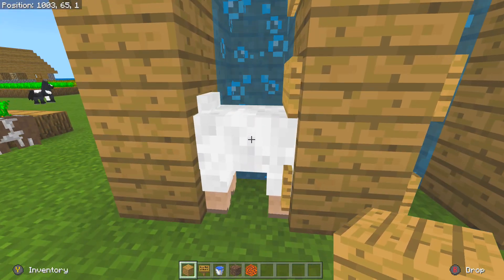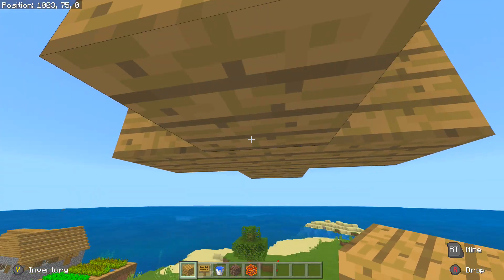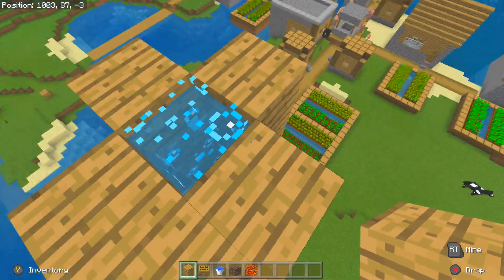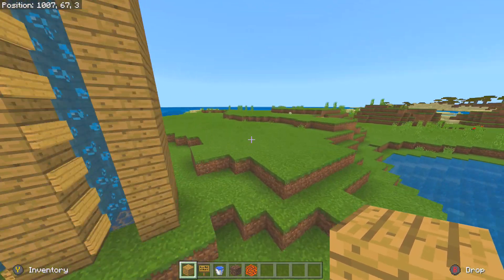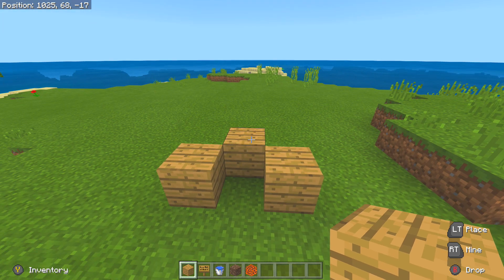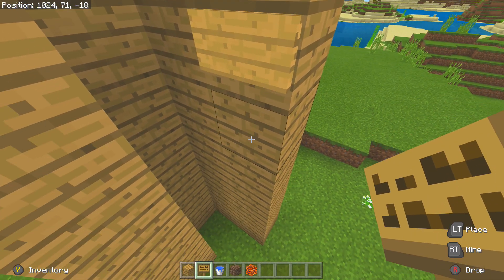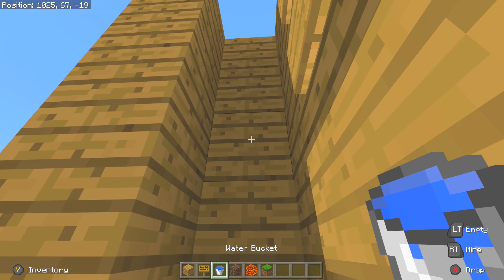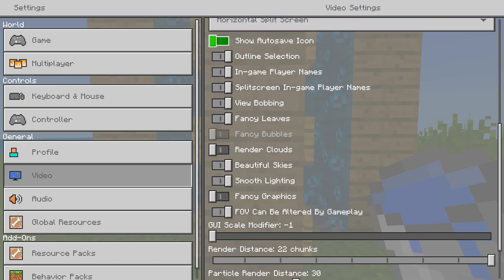How to Make a Bubble Column Water Elevator in Minecraft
Want to travel upwards fast in Minecraft? In this video I will show you how to make a bubble column water elevator in Minecraft which could be used to transport items, mobs, and players upwards to the sky quickly in survival or creative.